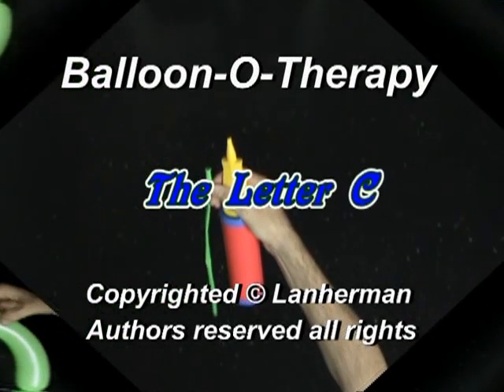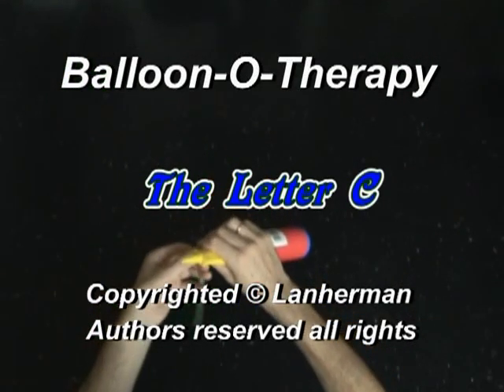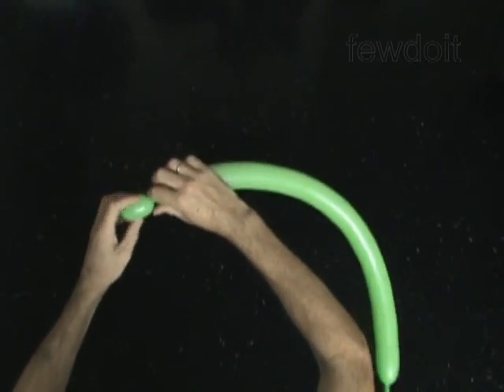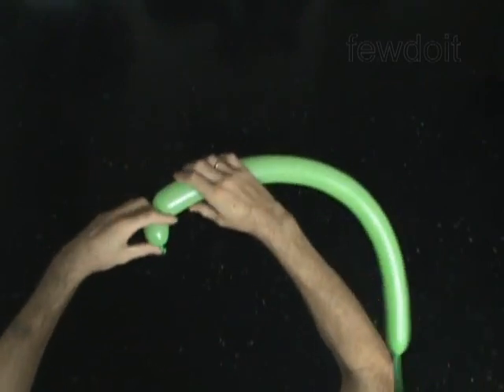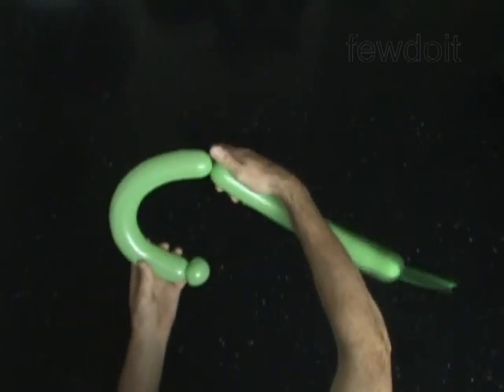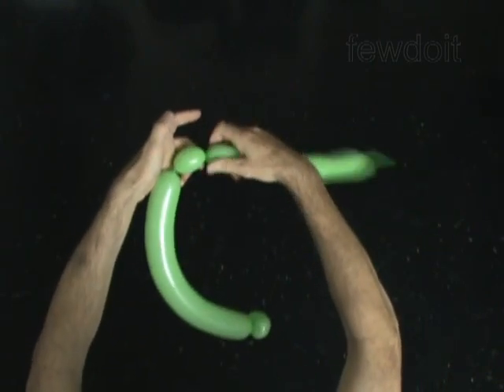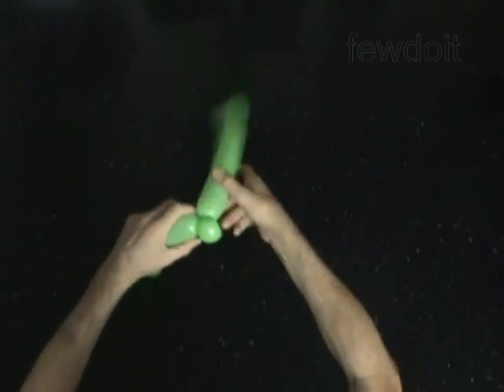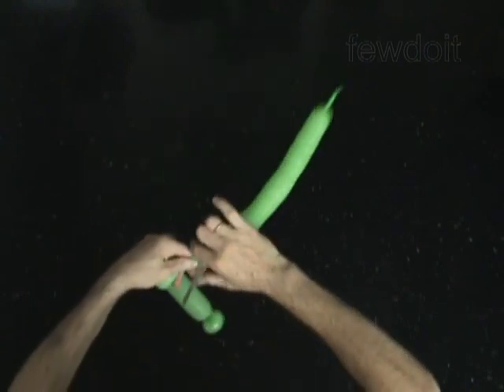Letter C Balloon Twisting ABC